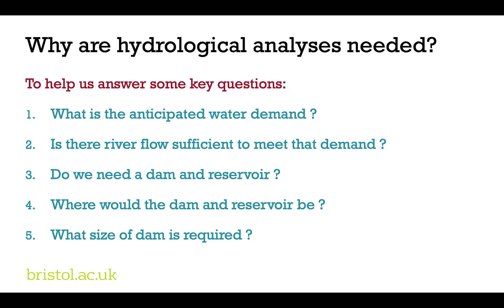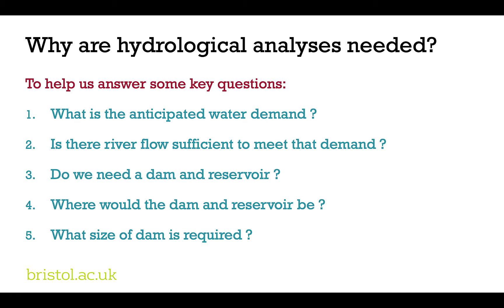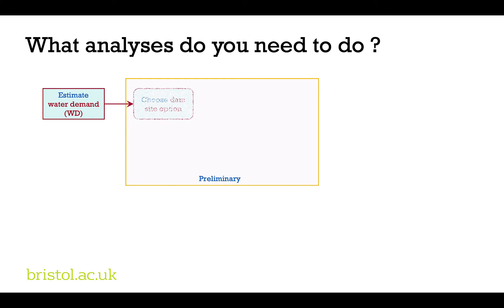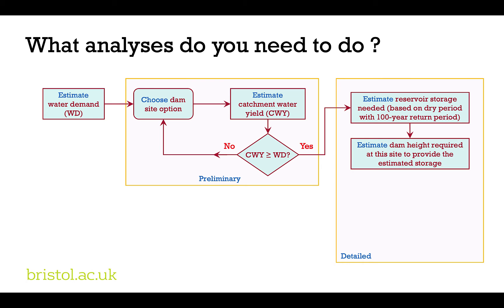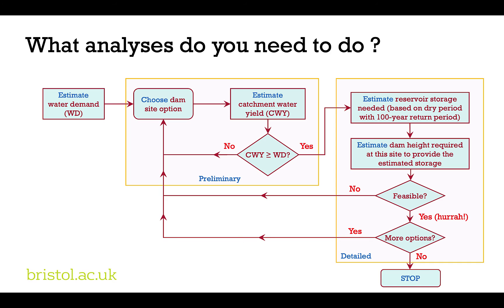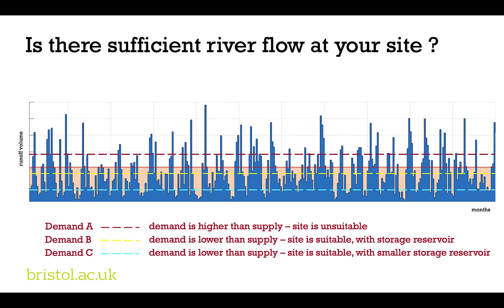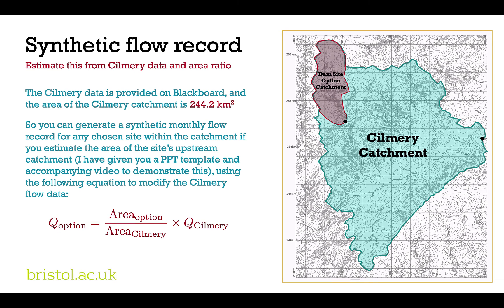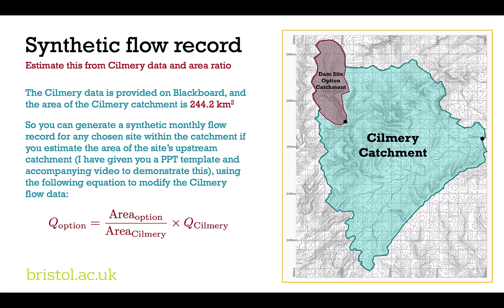Hydrological Analysis and Preliminary Assessment